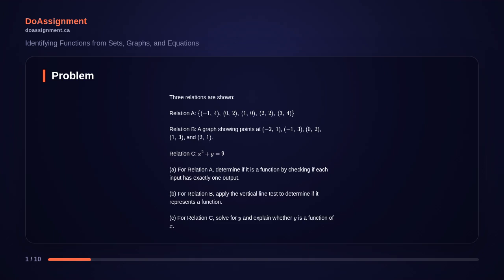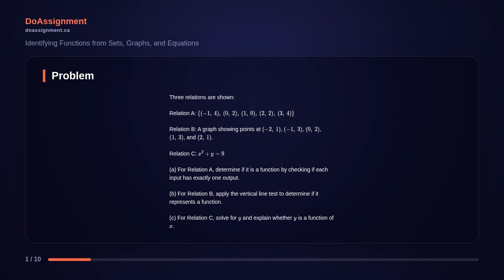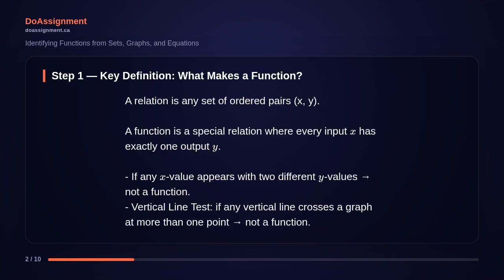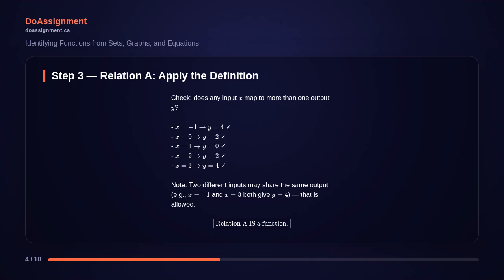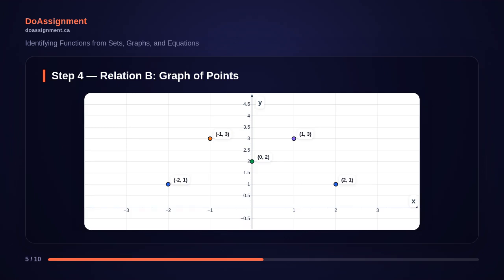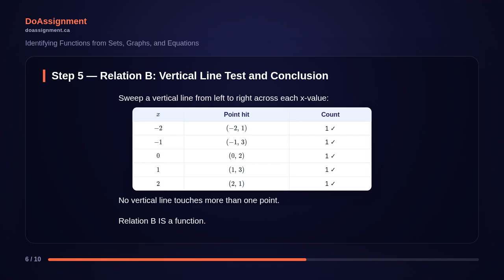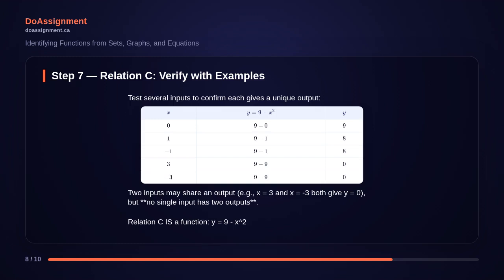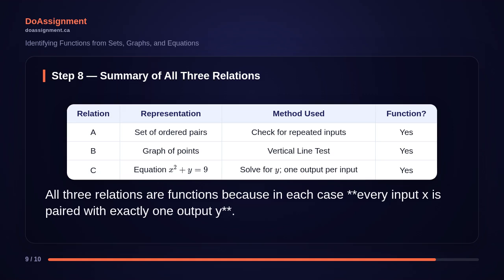Identifying Functions from Sets, Graphs, and Equations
Question:
Three relations are shown. Relation A is the set of ordered pairs: negative one comma four, zero comma two, one comma zero, two comma two, and three comma four. Relation B is a graph showing points at negative two comma one, negative one comma three, zero comma two, one comma three, and two comma one. Relation C is the equation x squared plus y equals 9. Part a: For Relation A, determine if it is a function by checking if each input has exactly one output. Part b: For Relation B, apply the vertical line test to determine if it represents a function. Part c: For Relation C, solve for y and explain whether y is a function of x.

This lesson examines three representations of relations — a set of ordered pairs, a graph of discrete points, and an equation — and determines whether each one is a function. Students apply the definition of a function and the vertical line test, and practice solving an equation for y to analyze the input-output relationship.

In this lesson, you will learn to:
• Determine whether a set of ordered pairs represents a function by checking for repeated input values.
• Apply the vertical line test to a graph of plotted points to decide if it represents a function.
• Solve a two-variable equation for y and explain why each input produces exactly one output.
• Distinguish between relations that are functions and those that are not, using multiple representations.